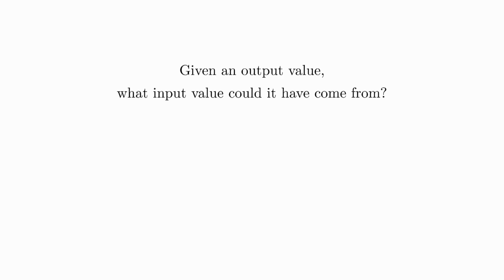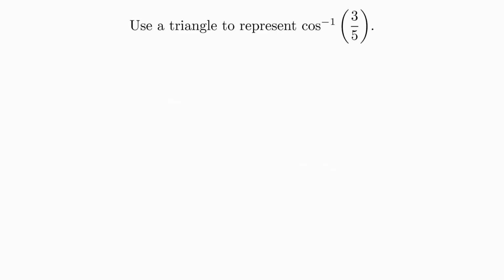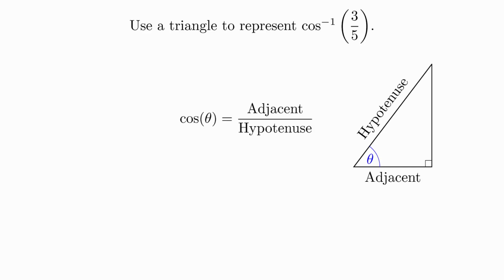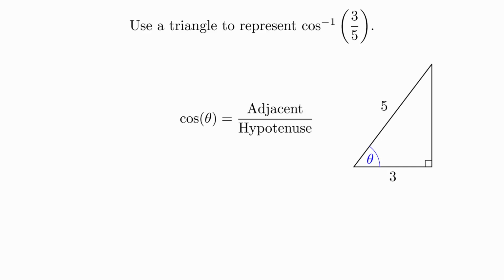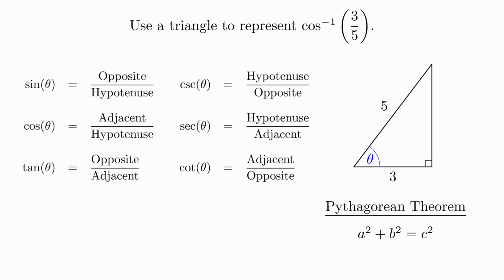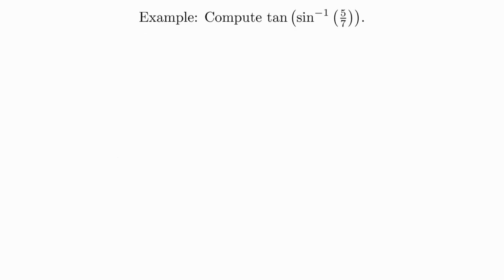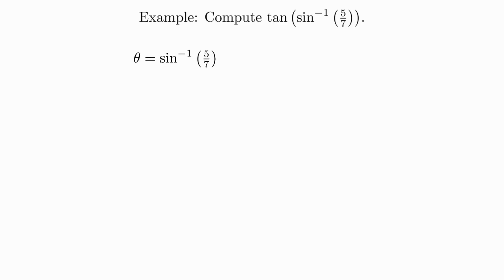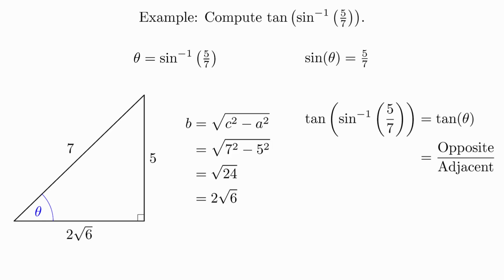4.7 - Video 3 - Geometric Interpretations of Inverse Trigonometric Functions